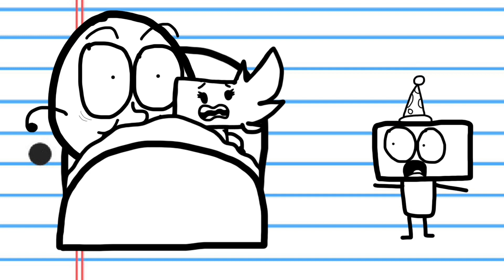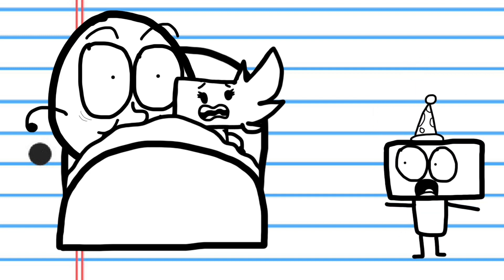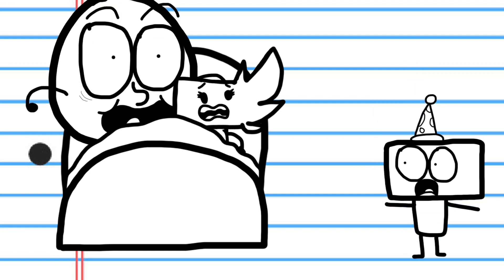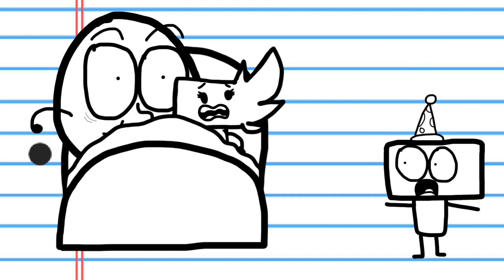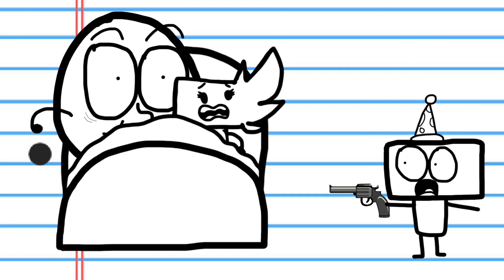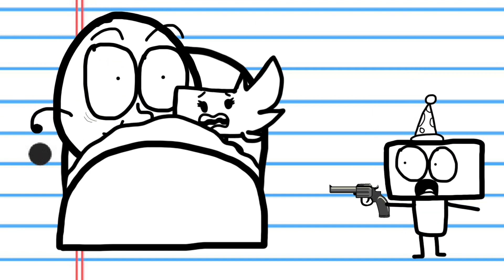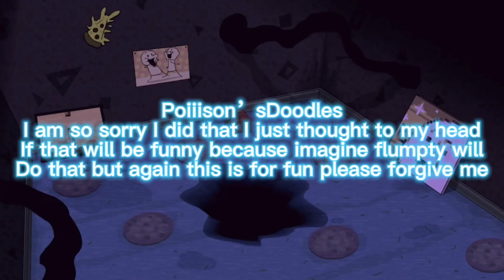One week at flumpty’s 4.5 fan made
I made this during my time out and I had to publish  this￼